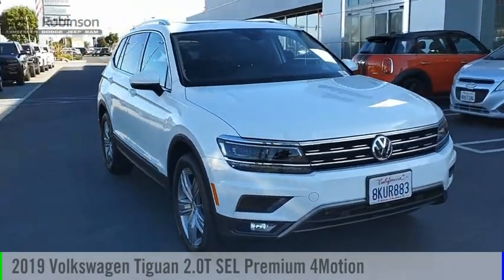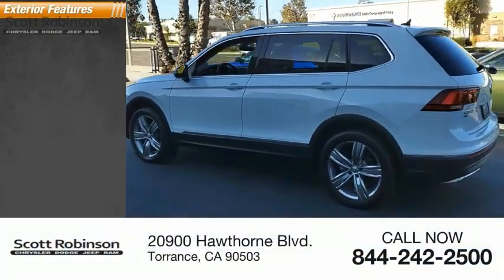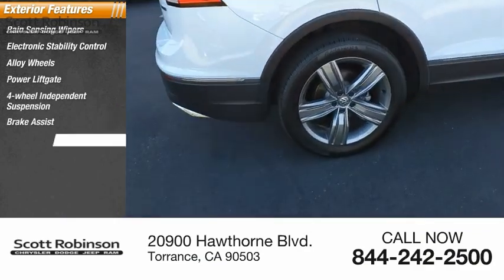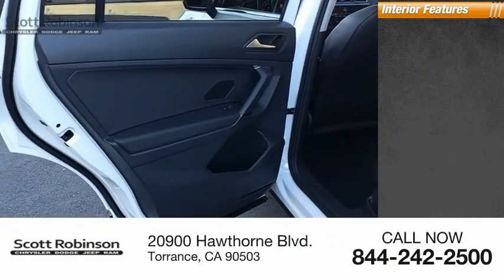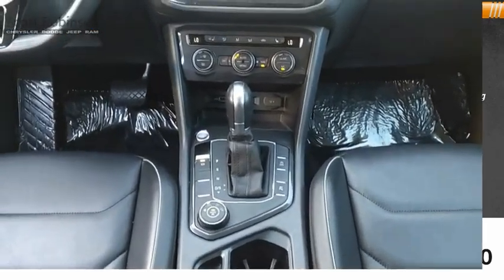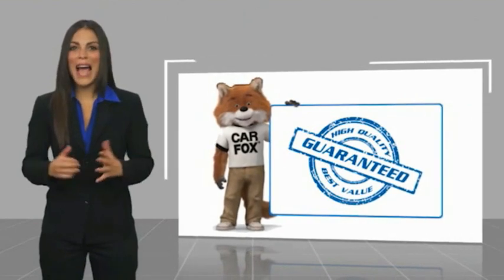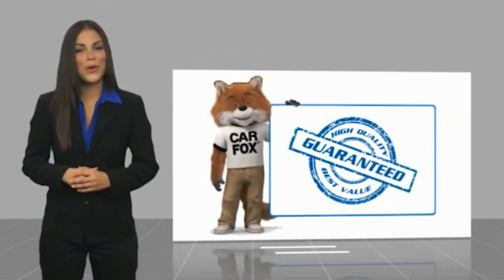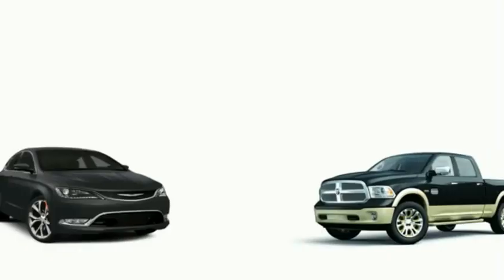2019 Volkswagen Tiguan Torrance CA 101430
2019 Volkswagen Tiguan 2.0T SEL Premium 4Motion

20900 Hawthorne Blvd.